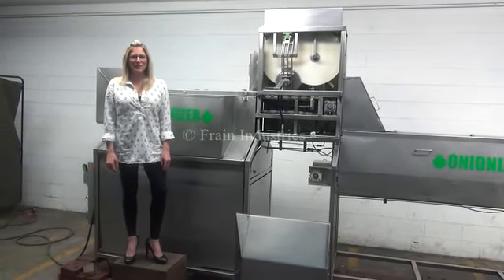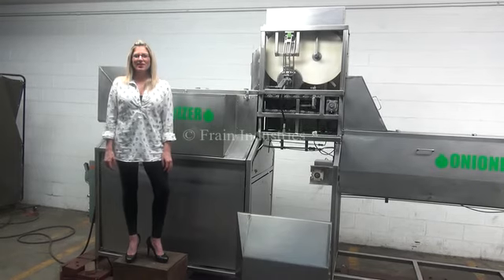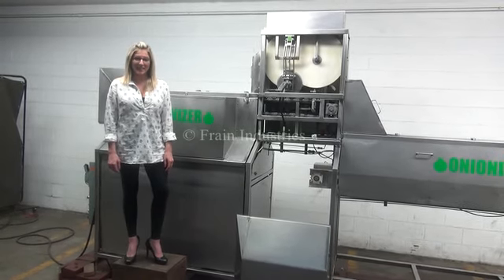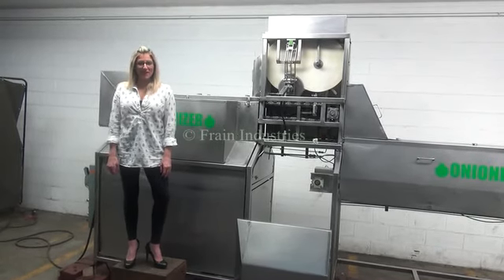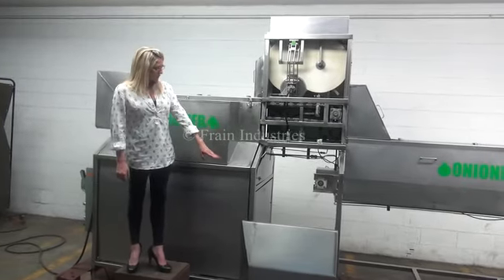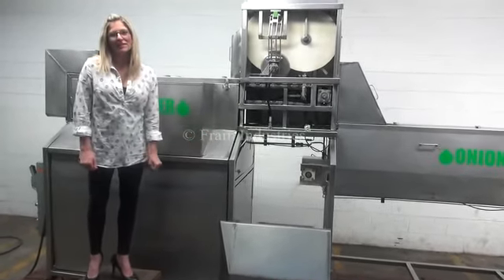Stainless Steel Water Fall Style Abrasive Onion Peeler Demonstration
Stainless steel water fall style abrasive onion peeler. Features a steel product conveyor, 9" diameter topper/tailer cutting knives, product acceptance arms for size and three spring loaded scoring blades (2 side and 1 top). Additional features include a 72" worm screw, 65" rotating brush, 90" bottom conveyor for peelings and 6" discharge chute.

OAD: 194" x 36" W x 100" H